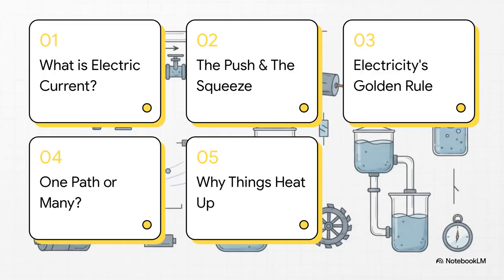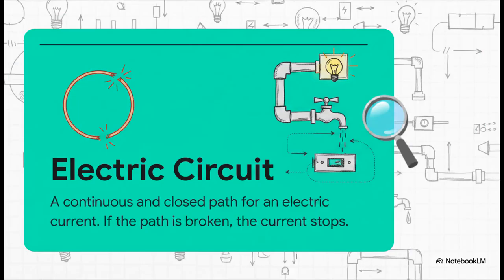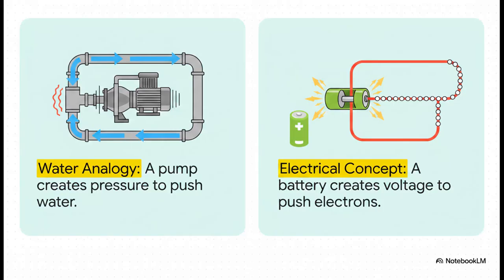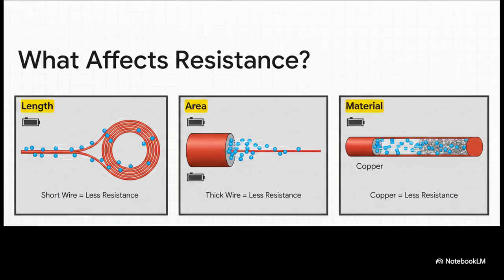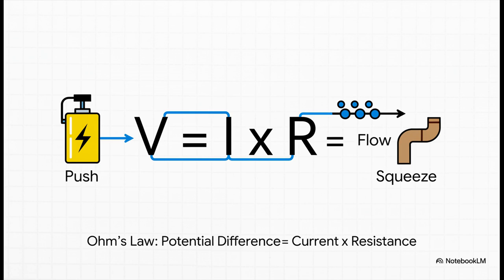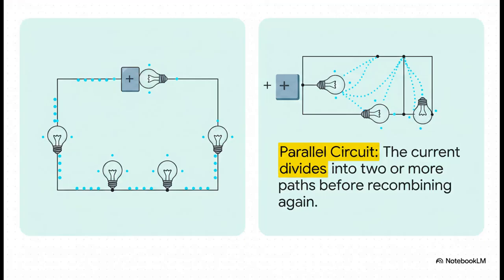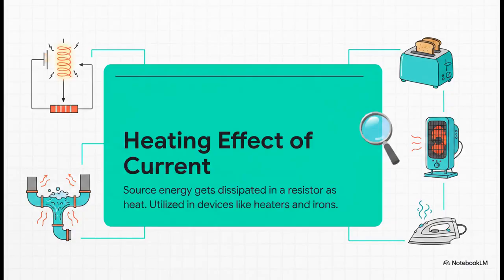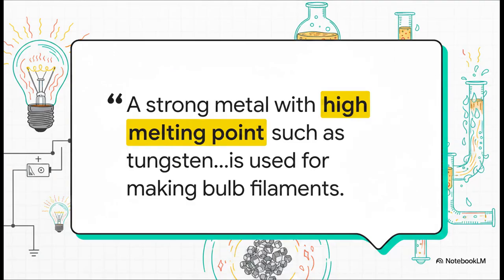Cracking Electricity s Code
Electricity

Generated with NotebookLM